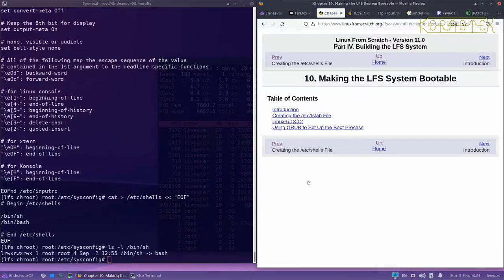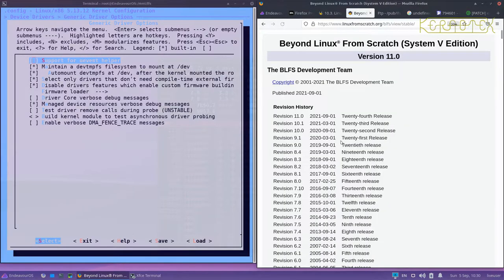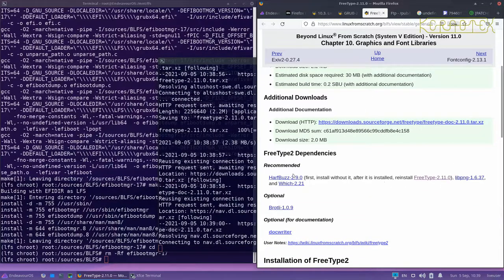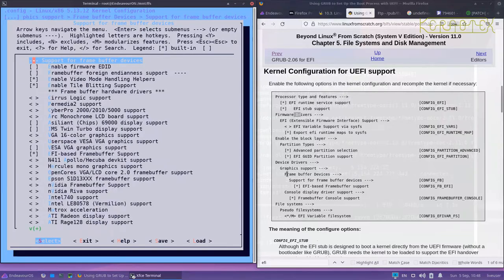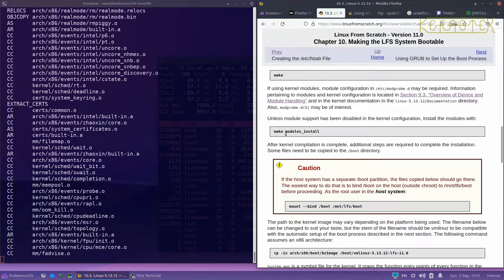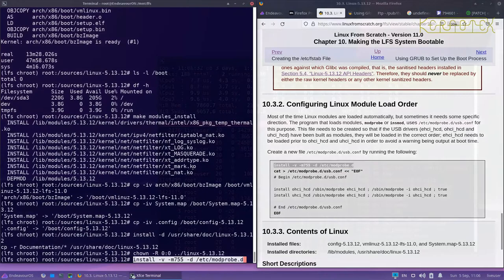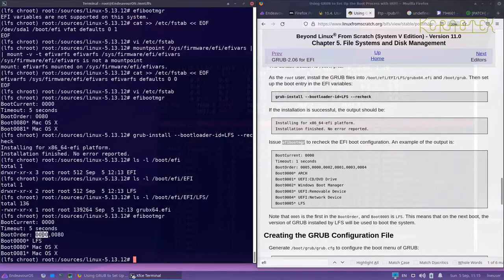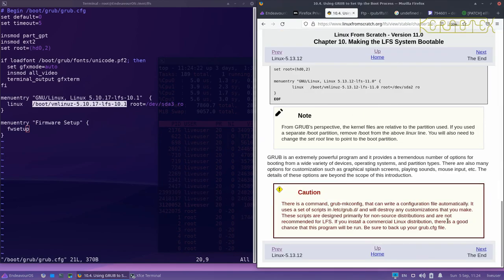15. LFS Book Chapter 10: Making the LFS System Bootable - LFS 11.0 on iMac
Chapter 10 of the LFS book is used as a guide in this video due to the non-standard implementation of UEFI the iMac uses.

Although this series is specifically about installing on the iMac hardware, the process of building LFS 11.0 will be the same regardless of the hardware it's installed on. It's just the configuration for the booting that will relate to the iMac in this series.

Note this video does contain edits to ensure the process to make the system bootable is as clear as possible without removing any important steps.